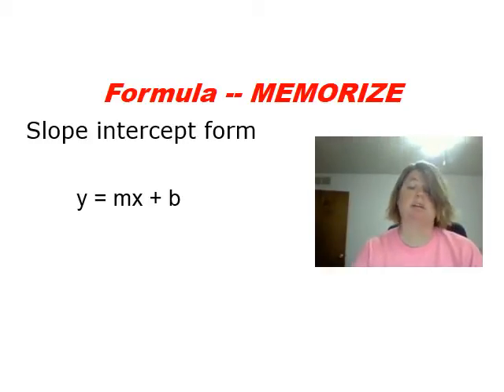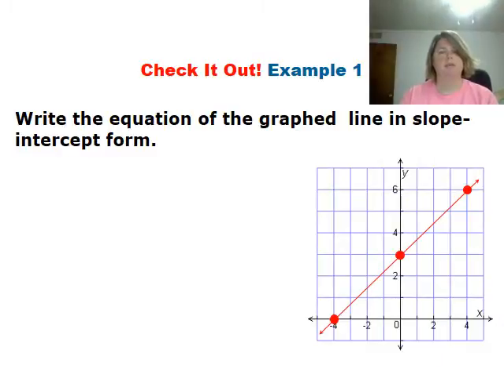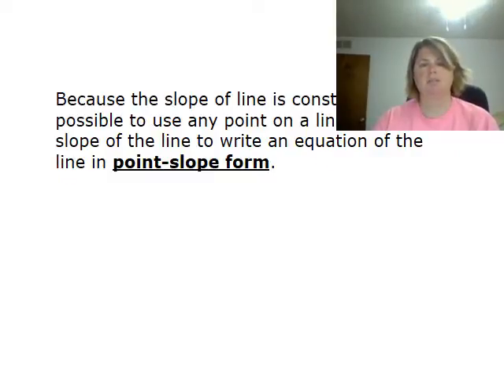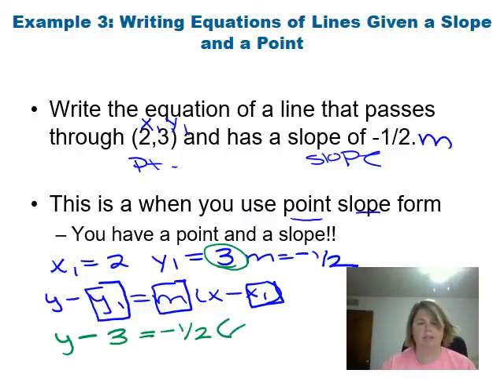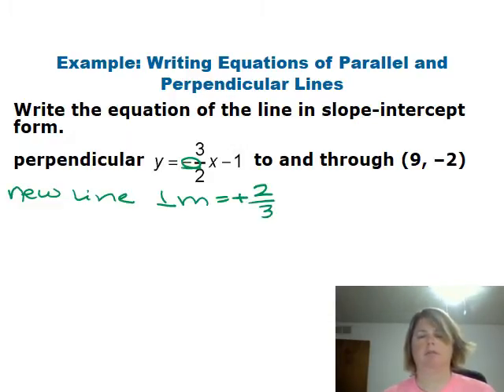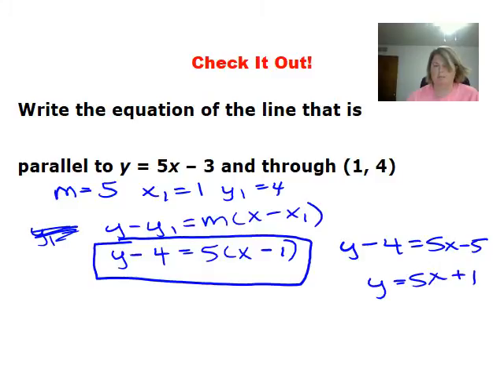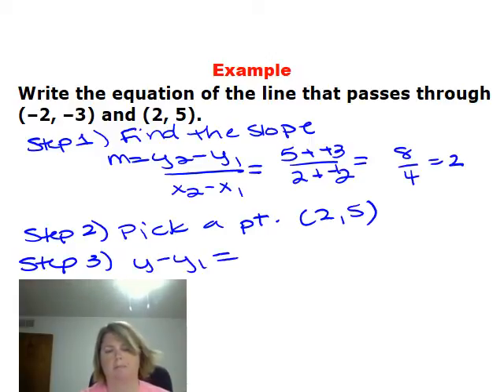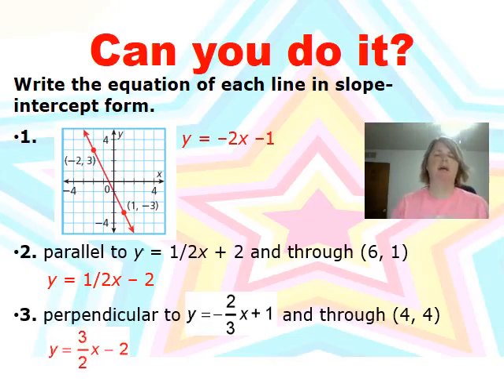2 4 Writing equations of lines with video 2016